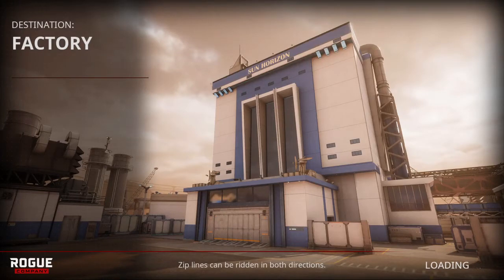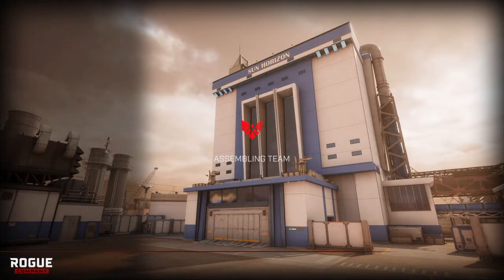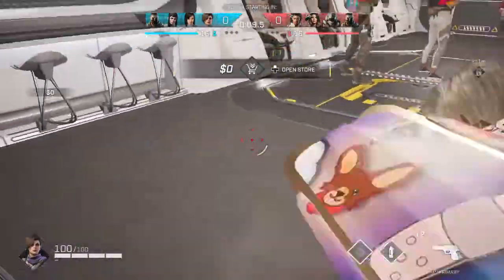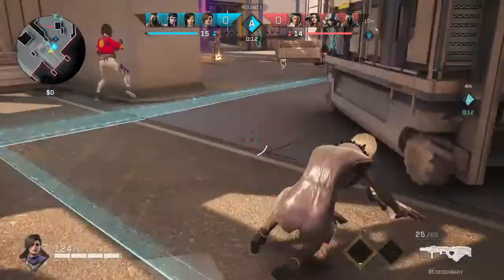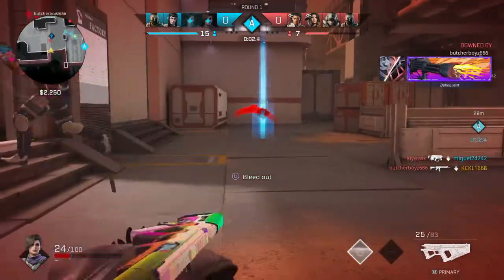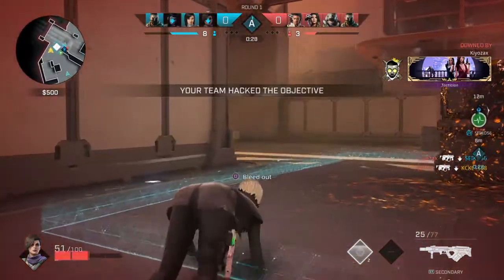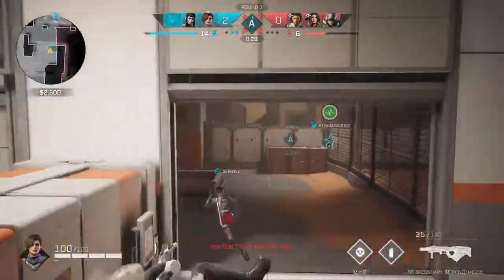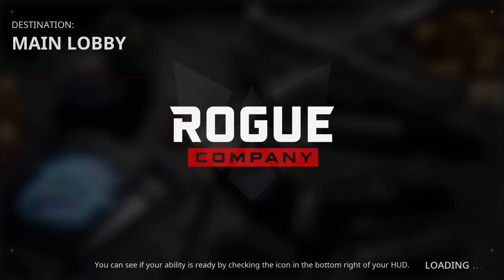Season 3 is Here!!!!!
Happy Season 3! We are playing Vy today and we are going to try the new Vy skin in the Battlepass!! What do you guys think??
I really have been enjoying making these videos thank you so much for the undying support!